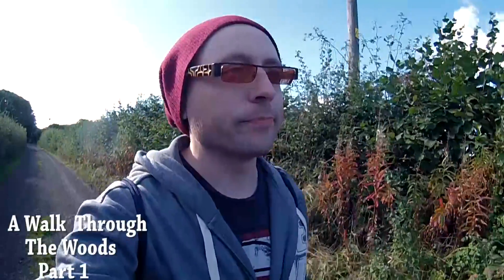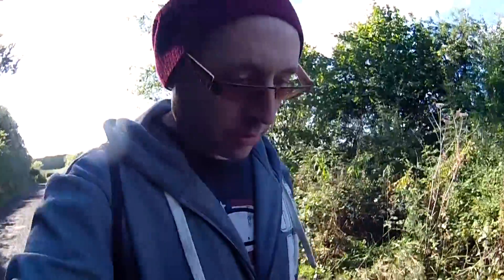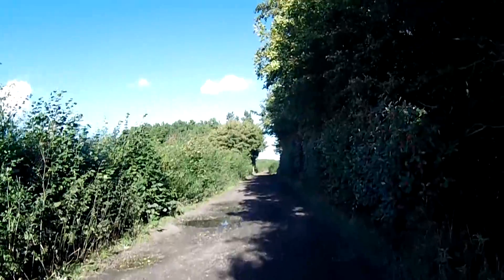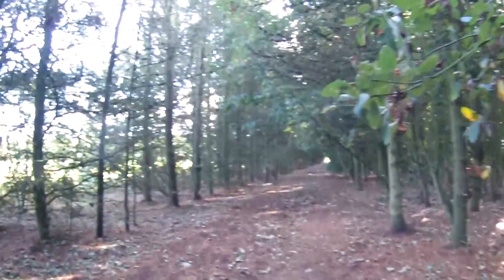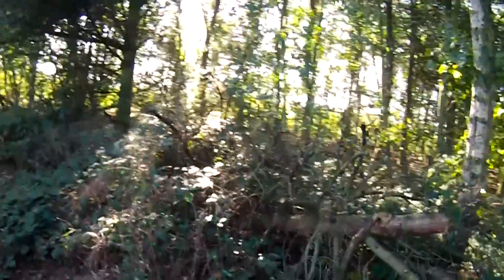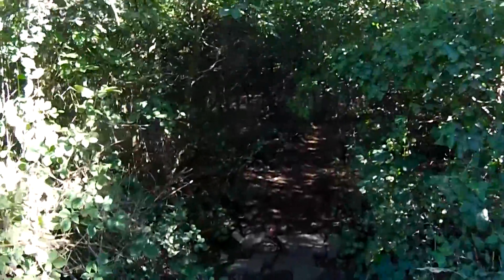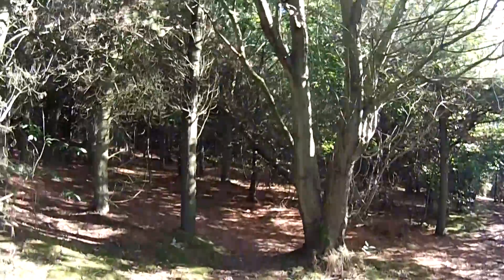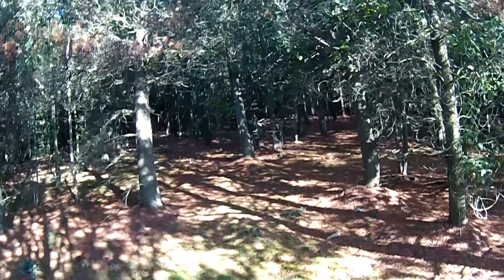A walk Through The Woods Part 1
A short walk through the woods in Autumn